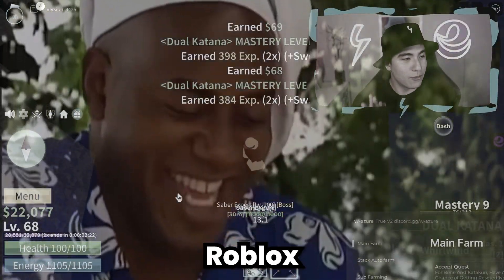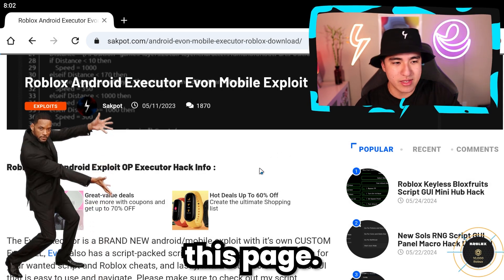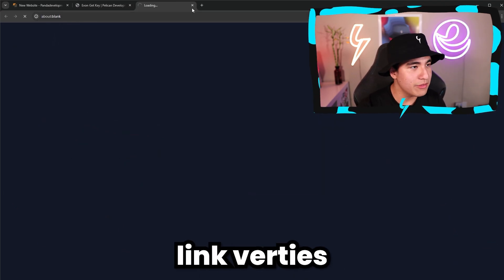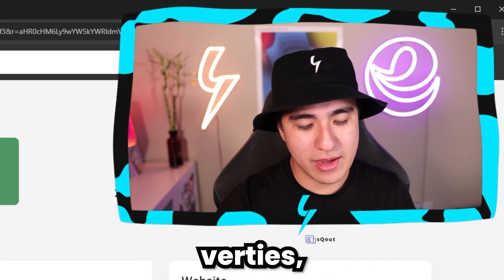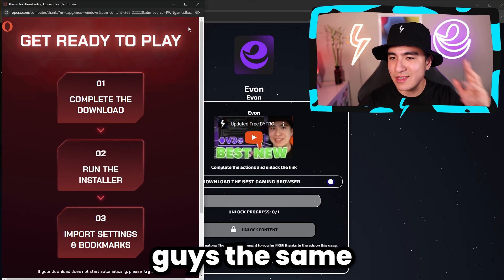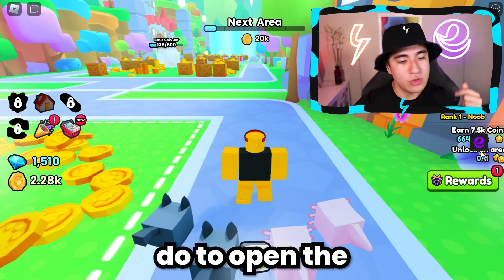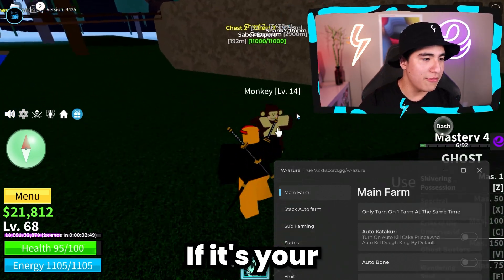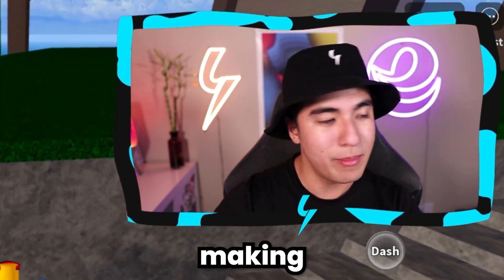Roblox Byfron Bypass Roblox Executor Evon V3.5 Updated Free Executor Roblox! (2025)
Only Undetected Roblox Executor Evon V3.5 Updated Free Executor Roblox!
‒‒‒‒‒‒‒‒‒‒‒‒‒‒‒‒‒[ ⇩ Description ⇩ ]‒‒‒‒‒‒‒‒‒‒‒‒‒‒‒‒‒‒‒‒‒‒
I will be showing you guys this Roblox executor byfron bypassing called Evon with tons of features like fast execution, built-in cloud scripthub, optimized UI, fps unlocker for Roblox mobile, and many more free executors for Roblox features! Evon is definitely one of the best byfron bypass executors out there right now so at least try it out! ITS FREE! ROAD TO 250K!
‒‒‒‒‒‒‒‒‒‒‒‒‒‒‒‒‒[ ⇩ Tiimestamps⇩ ]‒‒‒‒‒‒‒‒‒‒‒‒‒‒‒‒‒‒‒‒‒‒
0:00 Intro
0:07 Download Evon Executor
0:36 Install Evon Executor
1:30 Get a Key License
5:30 Showcasing Evon's Features